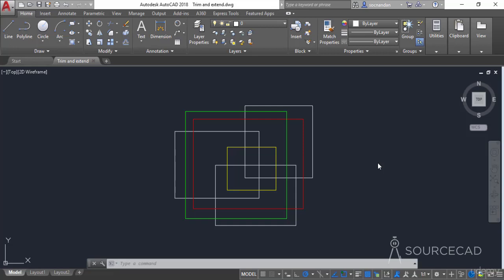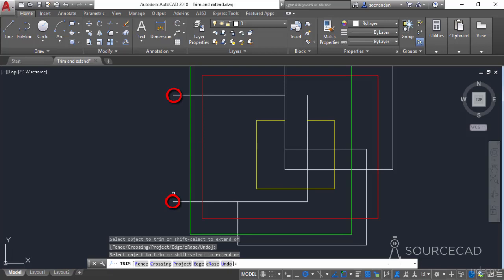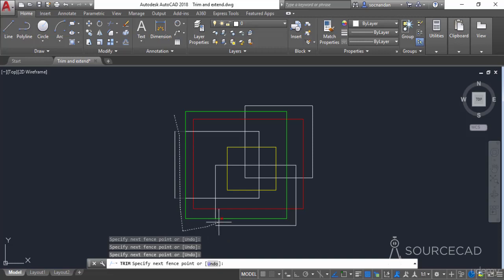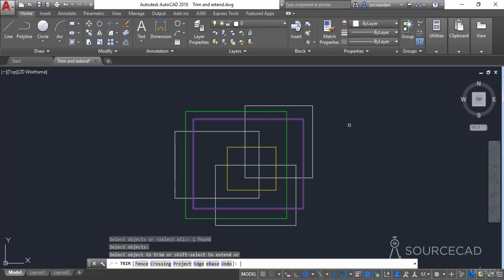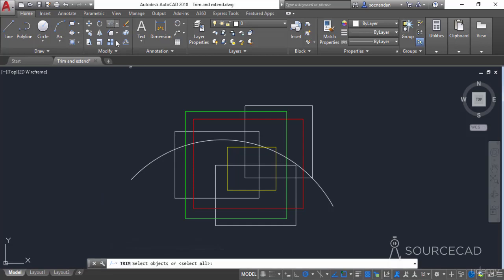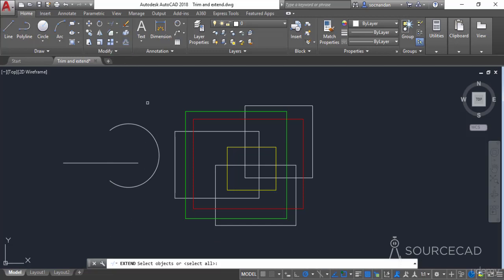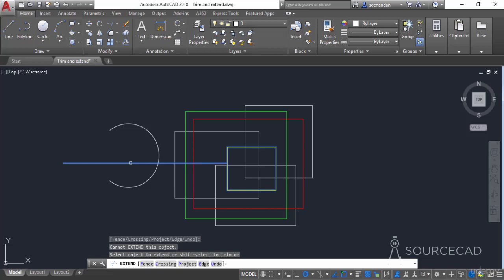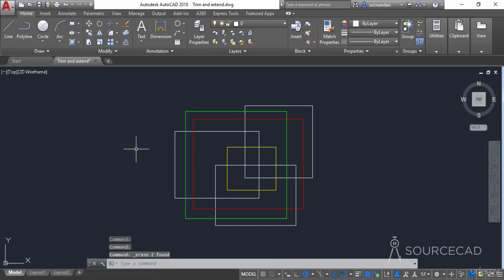AutoCAD 2018 Part 024 Trim and extend